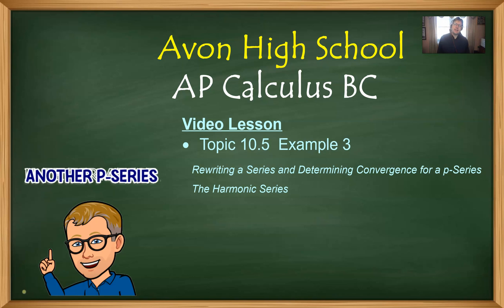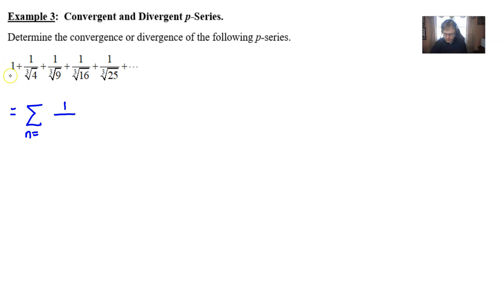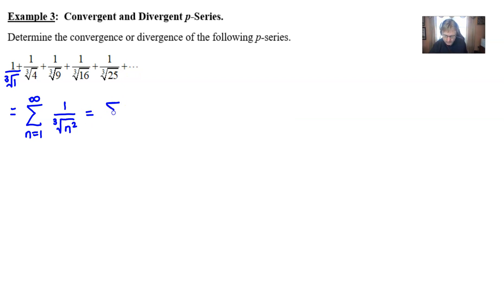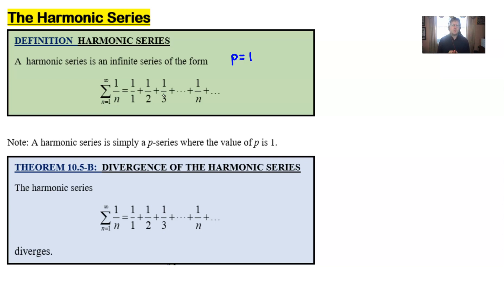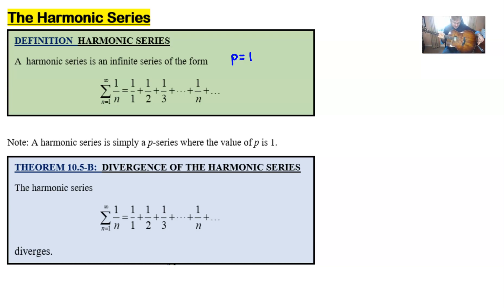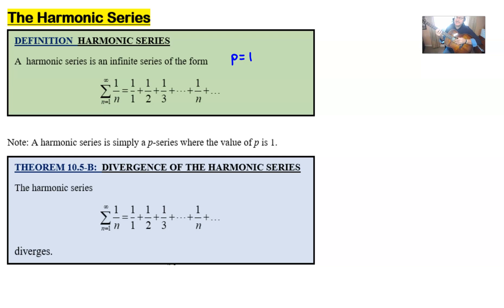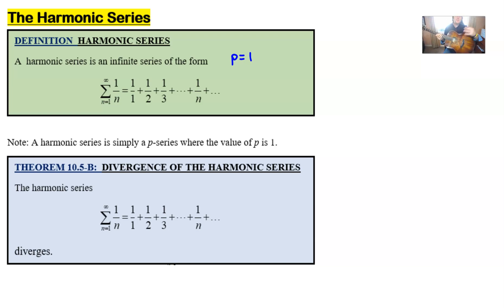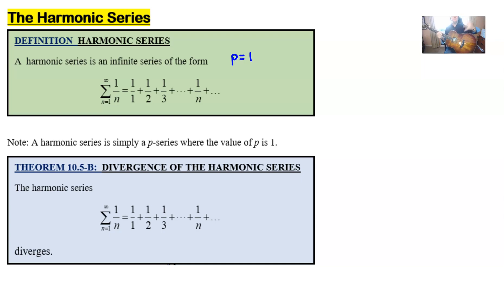Avon High School - AP Calculus BC - Topic 10.5 - Example 3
THE HARMONIC SERIES. In this video, we will first work through a final example that asks us to determine the convergence/divergence  of a p-series where the terms are written out explicitly.  We will then discuss the harmonic series and talk briefly how it relates to music and, in particular, stringed instruments.